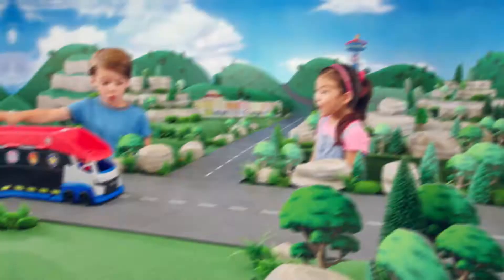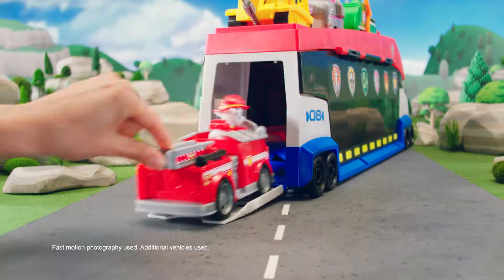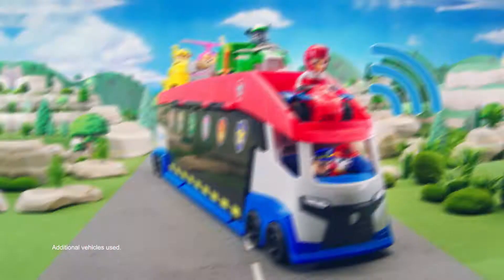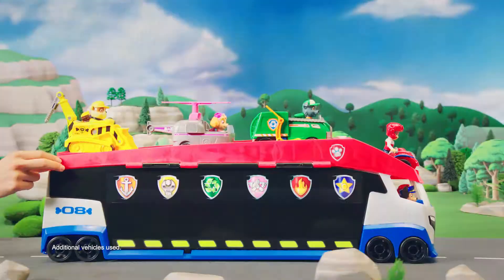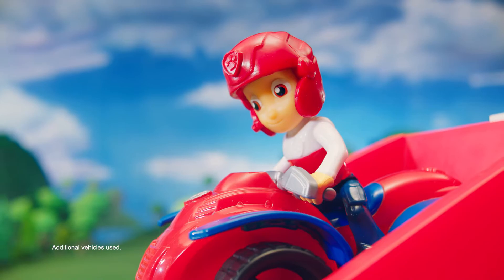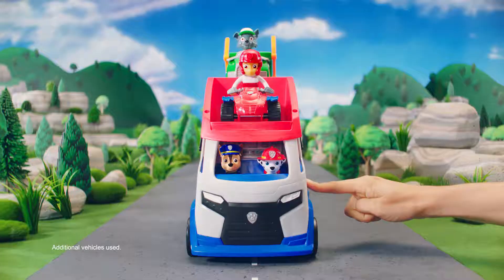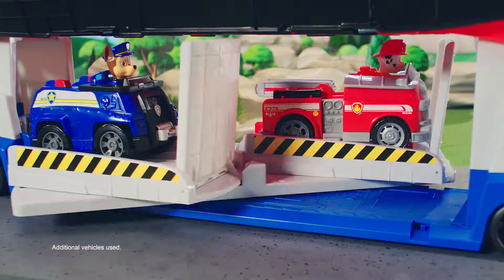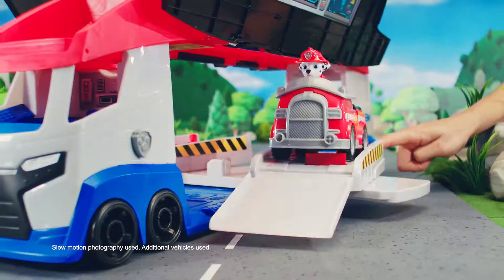Spin Master Paw Patroller 2.0 TVC